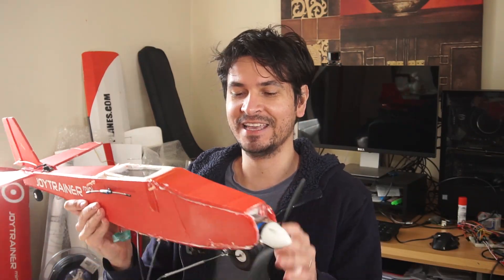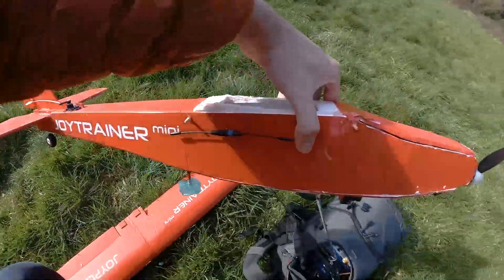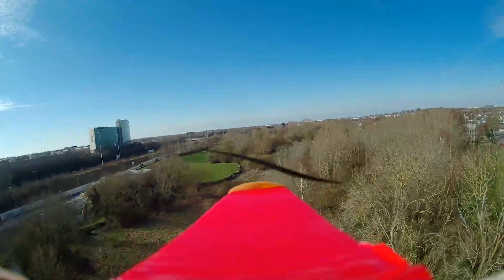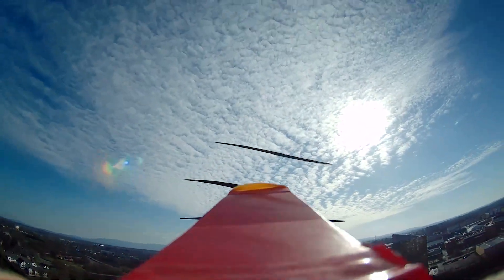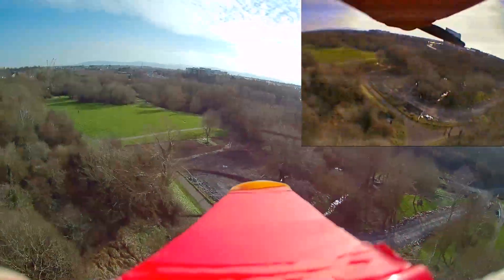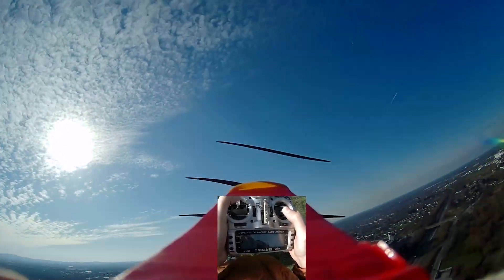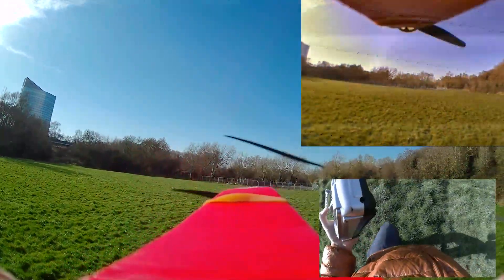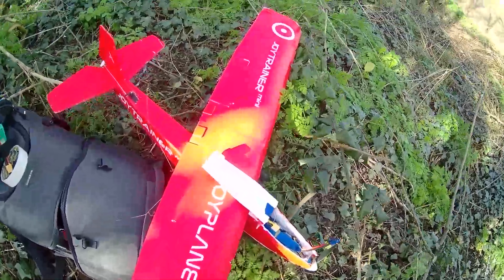FPV Joytrainer mini - FPV and long range setup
I decided to turn the Joytrainer mini into a platform to test FPV and long range flights, using some simple gear I managed to wire up and set all the components to fly my airplane longer distances than with LOS, I still need a better video transmission to be able to get further. I part 2 I'm going to use a flight controller to make flights smoother and with more functions.